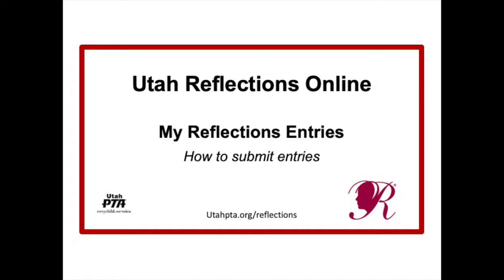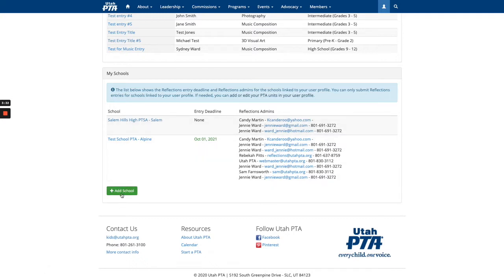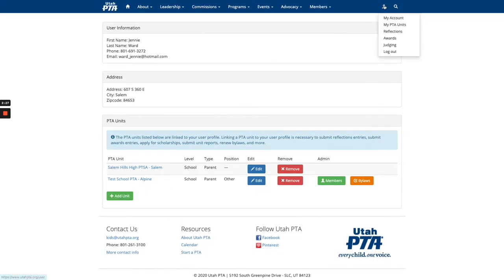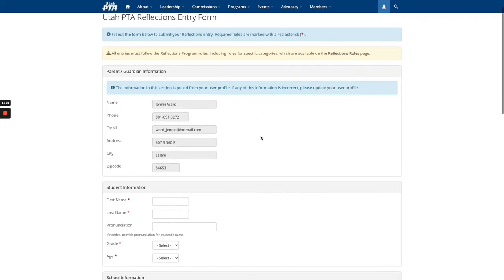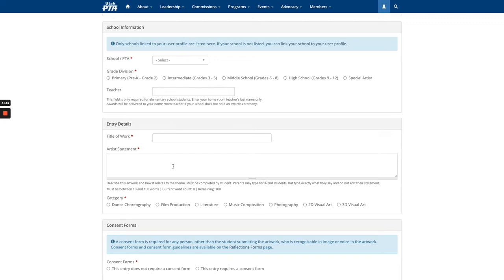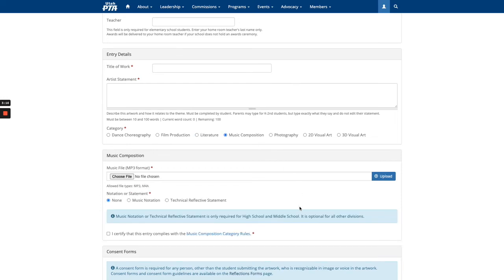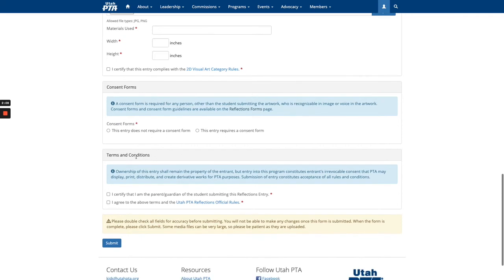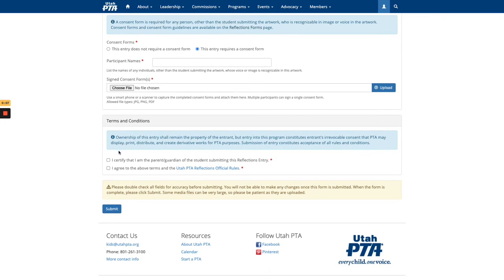Utah Reflections Online - My Reflections Entries